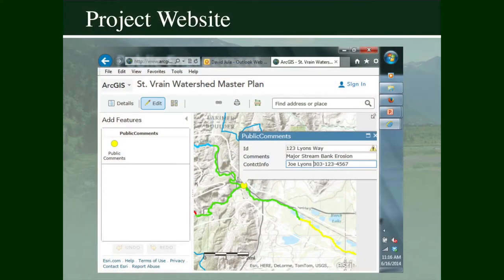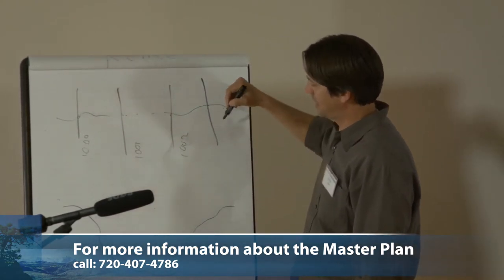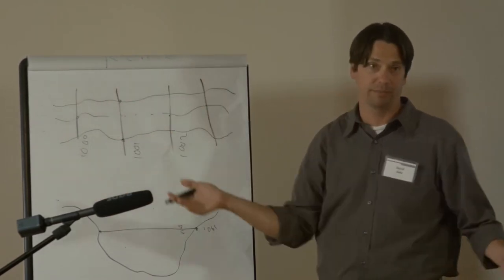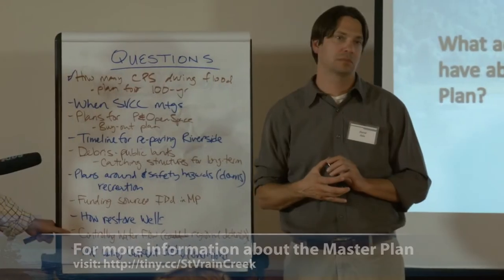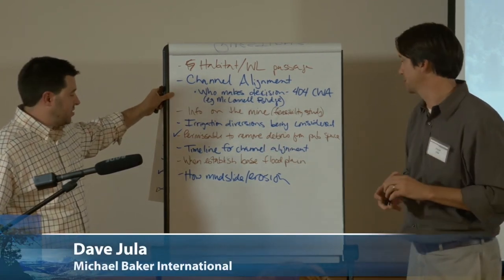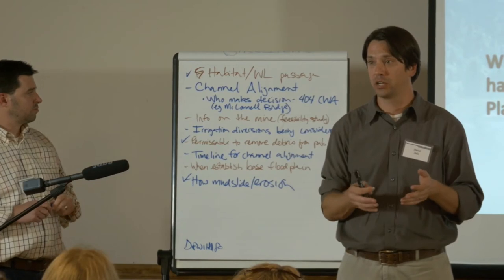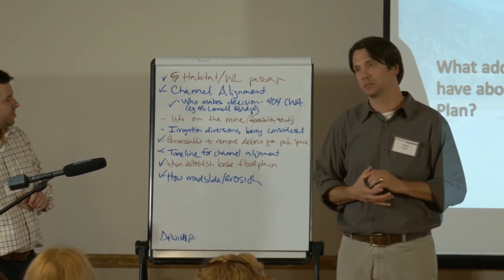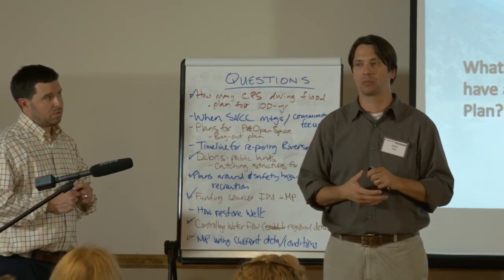St. Vrain Master Plan Community Meeting - Part 3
Video of the St. Vrain Creek master plan kickoff community meeting.